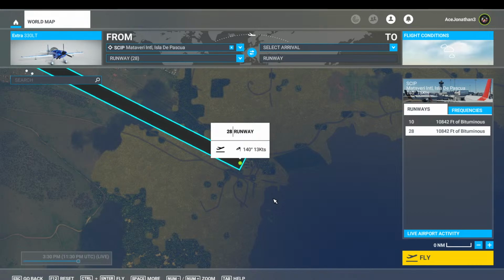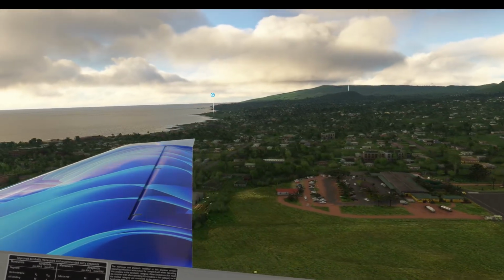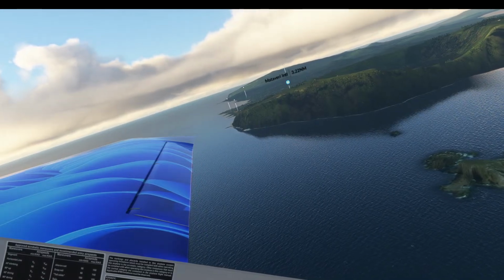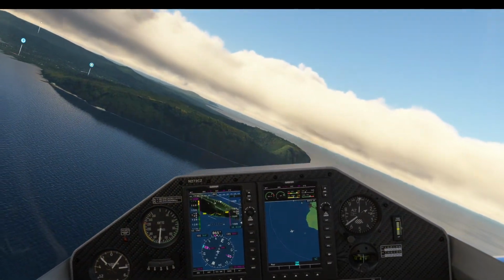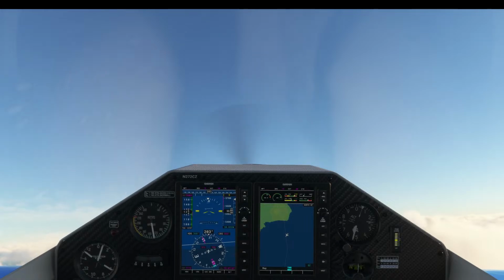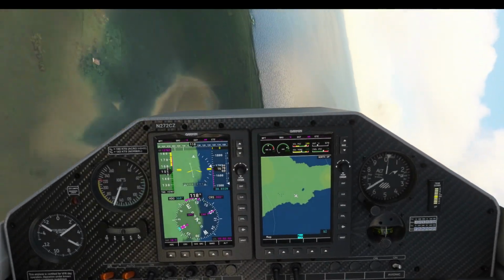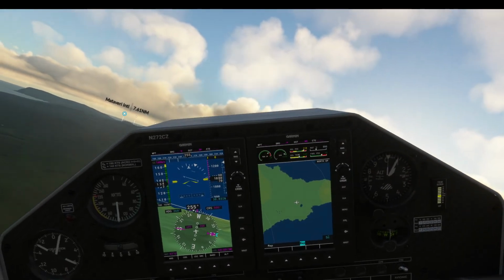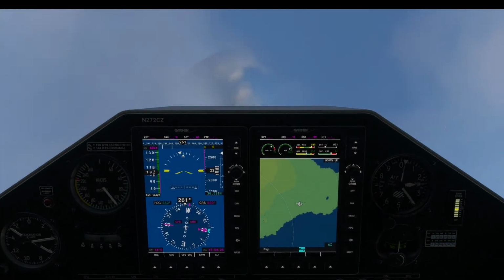Microsoft Flight Simulator - Extra 330 Mataveri SCIP Easter Island Rapa Nui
Extra 330 stunt flight all over Easter Island🗿